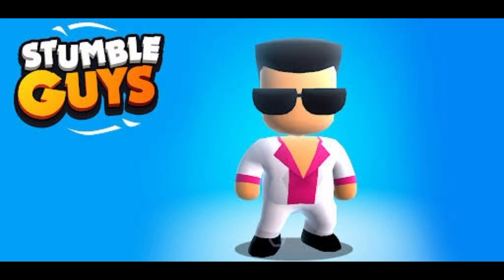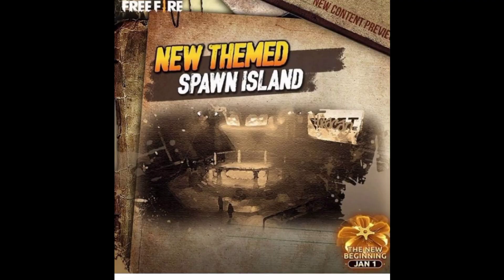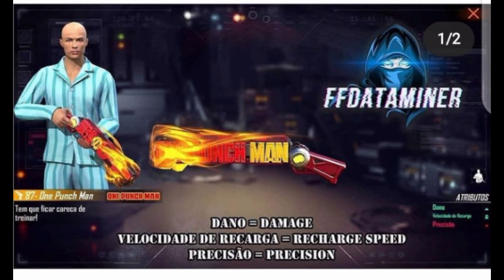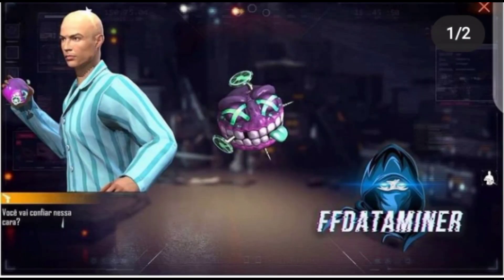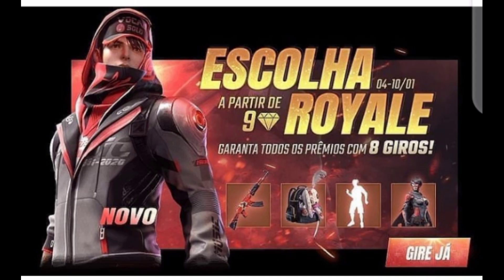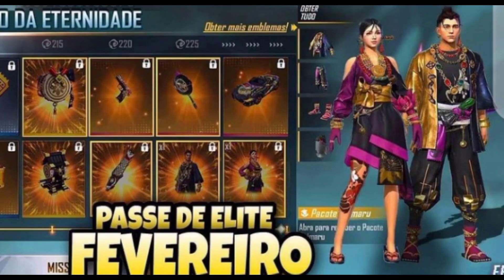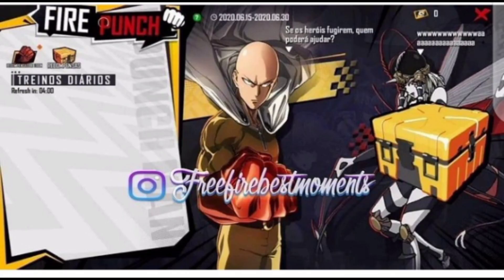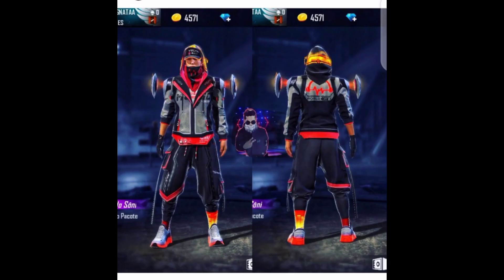UPCOMING UPDATES SHORT AND QUICK ⚡